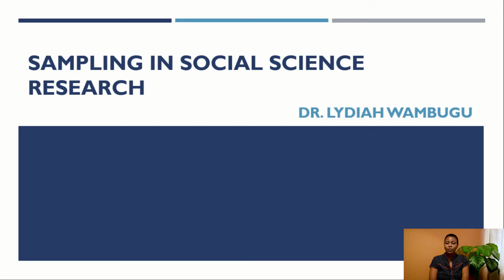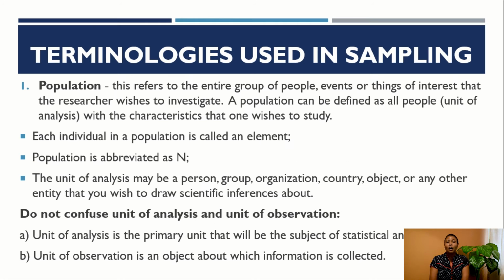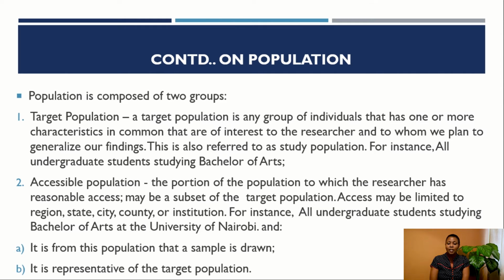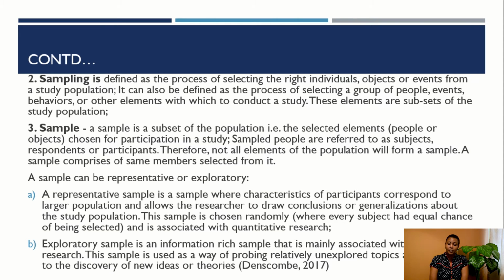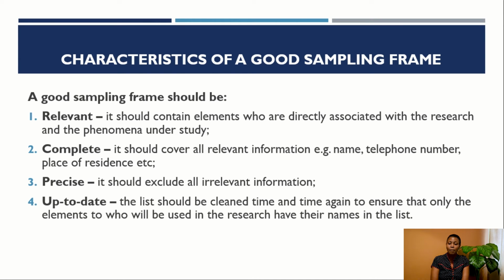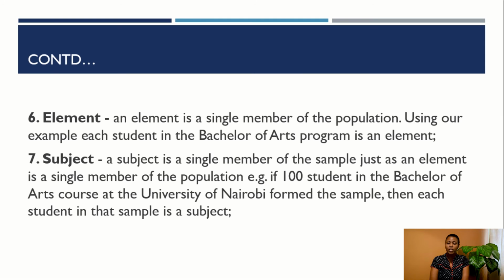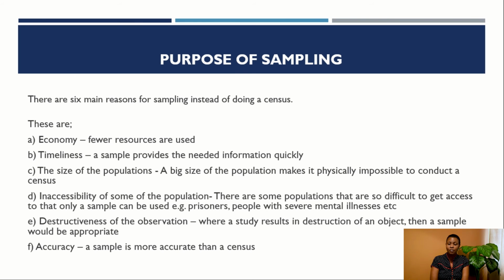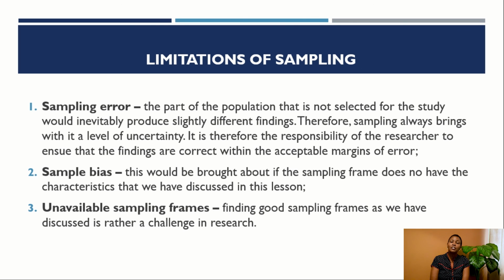LESSON 28 - SAMPLING: DEFINITION OF TERMS USED IN SAMPLING, PURPOSE & LIMITATIONS OF SAMPLING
The second part of this lesson will discuss the 6 purposes of research. We shall be asking ourselves, is it prudent to use the whole or using the part is better? Finally, we shall explain the limitations of sampling.